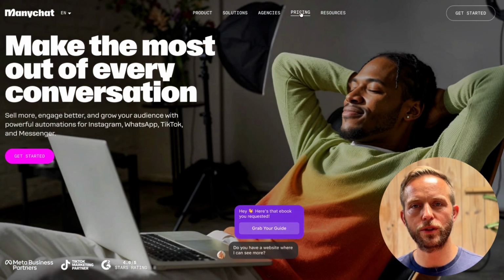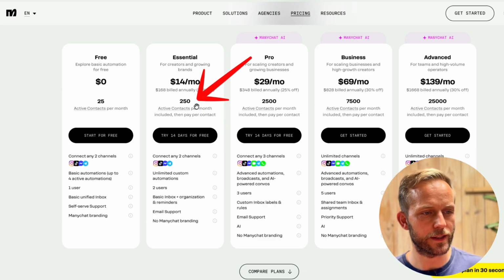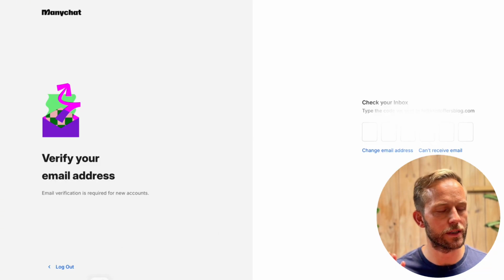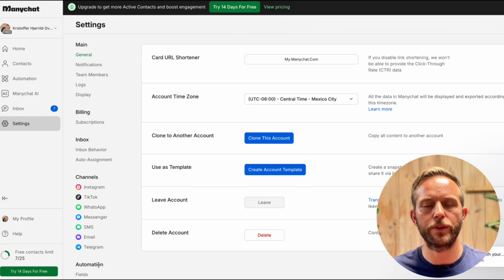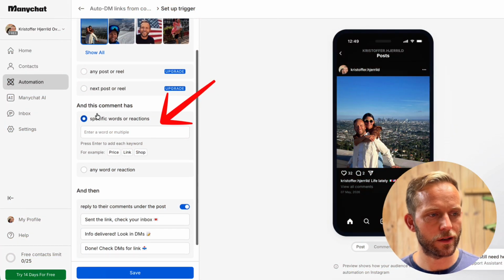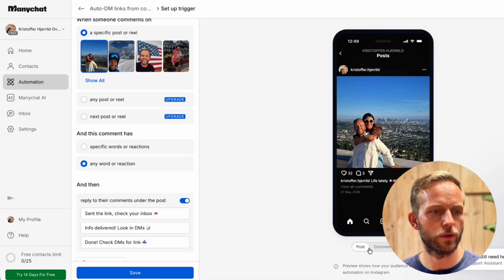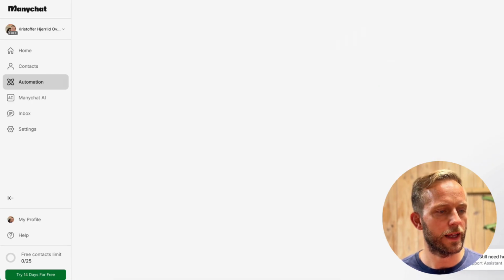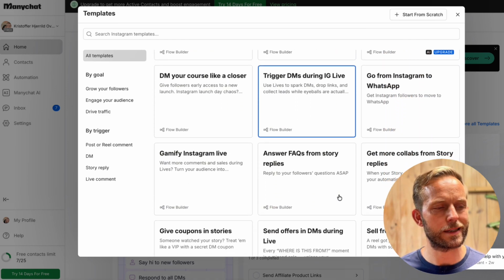ManyChat Tutorial 2026: Auto-Reply to Instagram DMs (Step-by-Step)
ManyChat makes it easy to automate Instagram DMs and comment replies — this beginner tutorial walks through the full setup so you can start generating leads on autopilot in 2026.

ManyChat tutorial for beginners — in this video I show you how to use ManyChat to automate Instagram DMs, comments, and customer interactions.

If you're a creator, business owner, coach, agency, or affiliate marketer, ManyChat can help you automatically engage with followers, deliver lead magnets, answer questions, and generate more leads without manually replying to every message.

In this step-by-step ManyChat tutorial, you'll learn:
- What ManyChat is
- How to connect Instagram to ManyChat
- How Instagram comment automation works
- How to automatically send DMs
- Creating your first ManyChat workflow
- Using keywords and triggers
- Lead generation with ManyChat
- Instagram automation best practices

I also show a real example where a user comments on a post and automatically receives a direct message through Instagram.

Whether you're trying to grow your audience, generate leads, sell products, or save time, ManyChat is one of the most powerful Instagram automation tools available today.

⏰ TIMESTAMPS
00:00 Intro
00:24 What is ManyChat?
01:42 ManyChat Plans
03:40 Connect Instagram to Manychat
05:22 First Instagram Automation
09:42 Other Manychat Automations
10:27 Final Thoughts